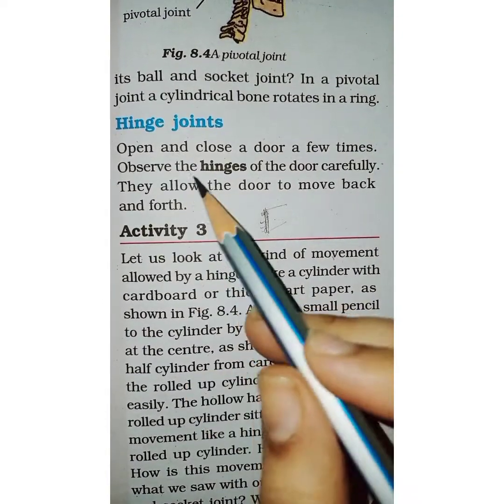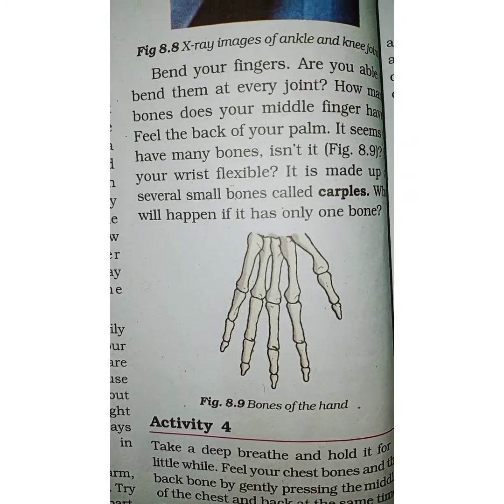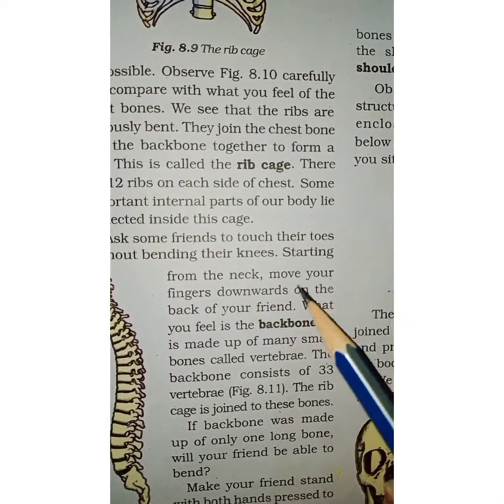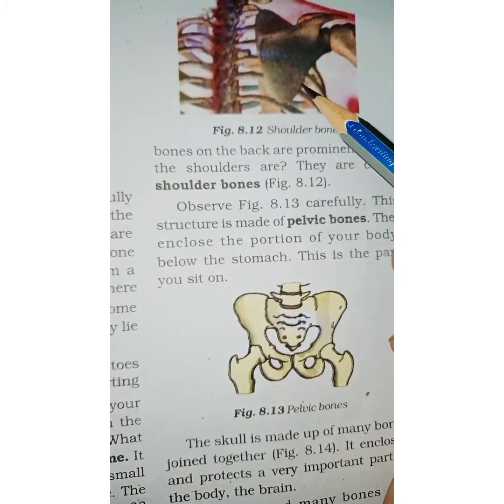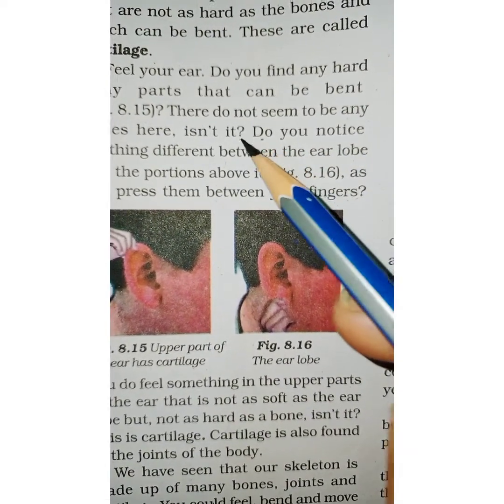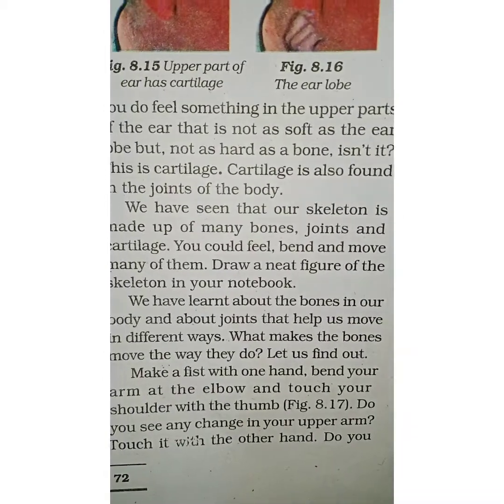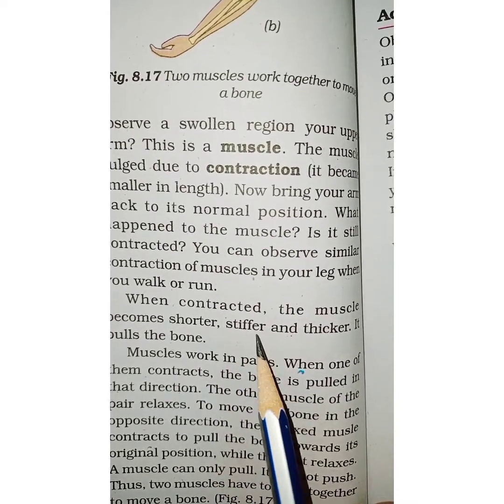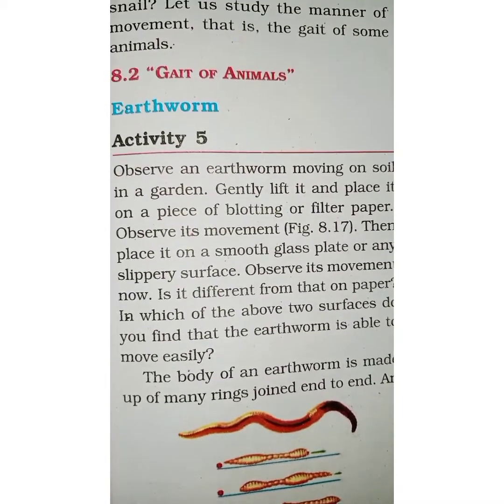Science | Body movements | CBSE | NCERT | grade 6 | Part 2